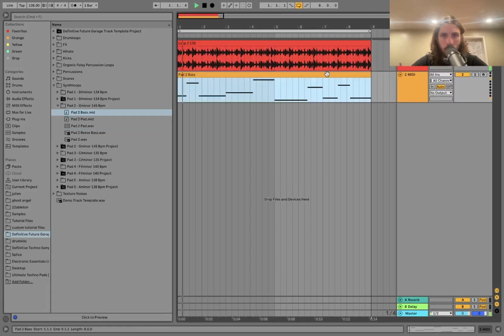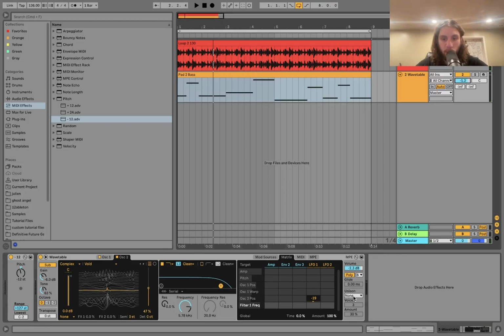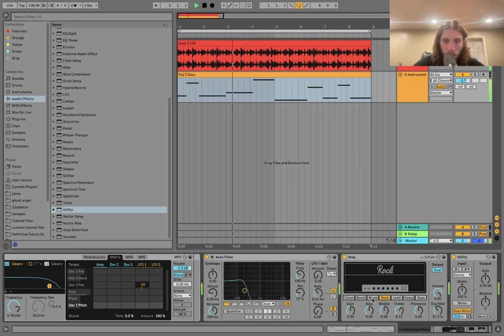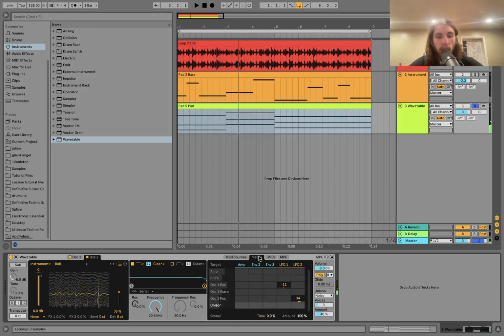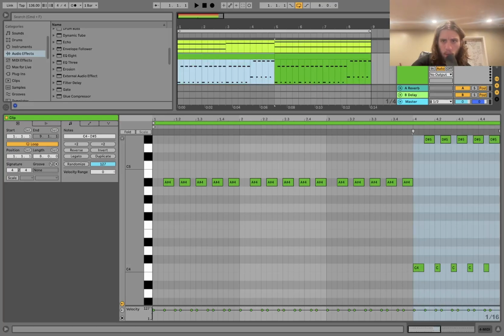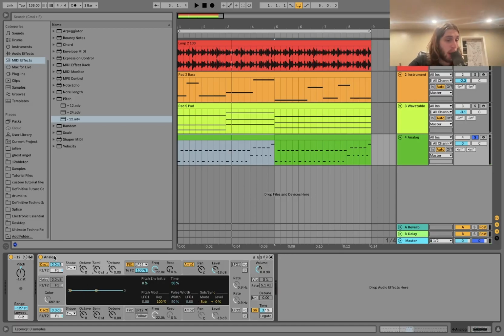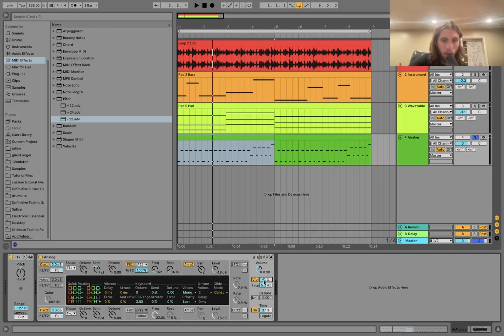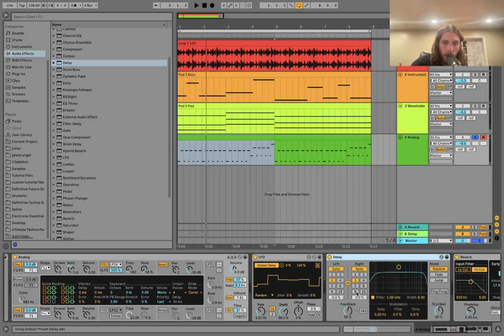How Fred Again Makes Colorful Future Garage Synths [+Samples]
This video is about How To hardgroove